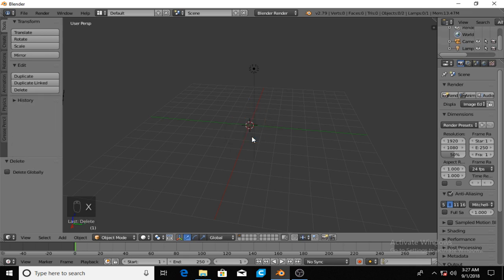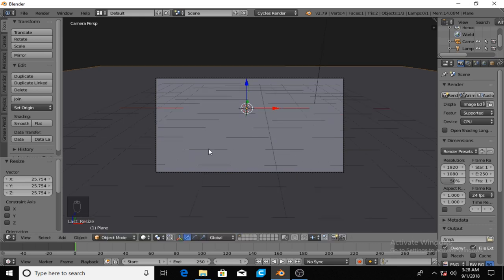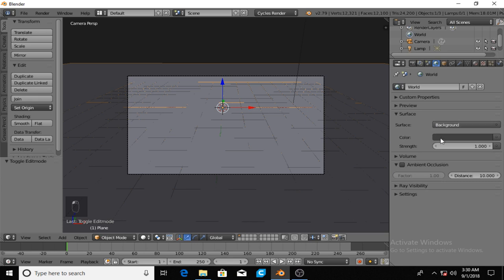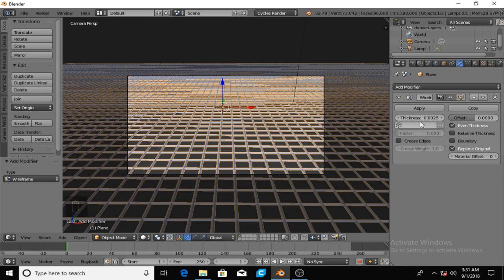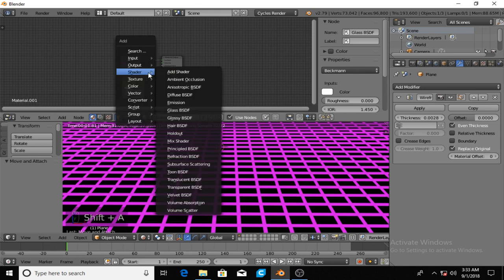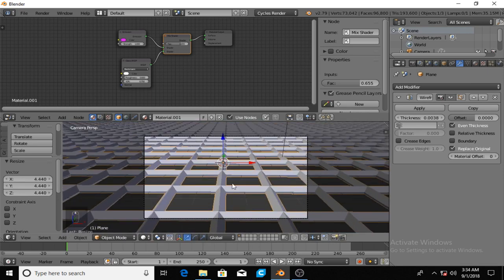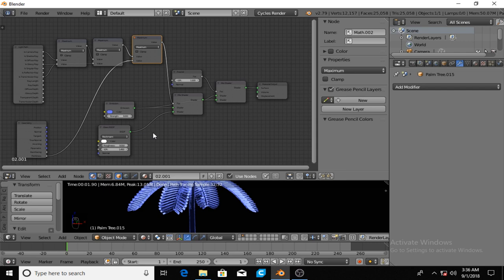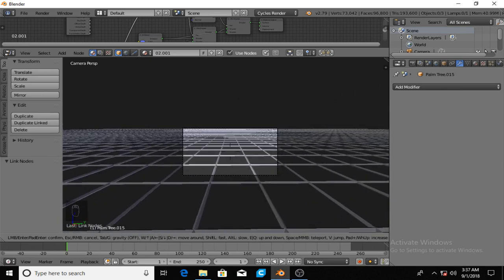How to make Synthwave/80s style grid in Blender and neon emission/glass shader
The first part of my synthwave animation tutorials, next one is landscape.

If your thing is your bag please join (SynthwaveAnimators) on reddit